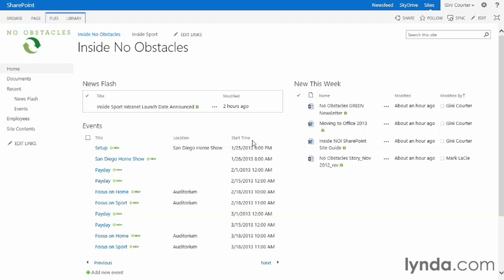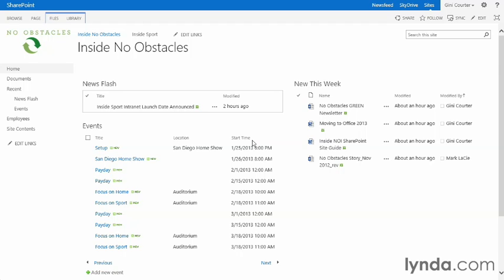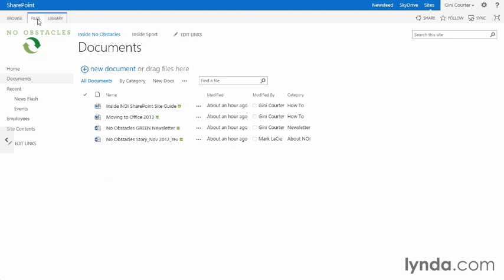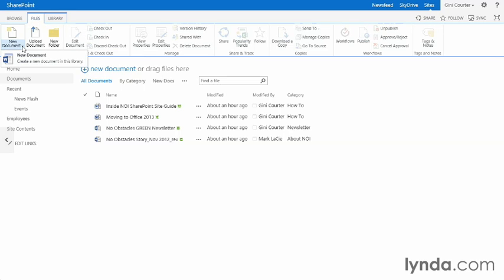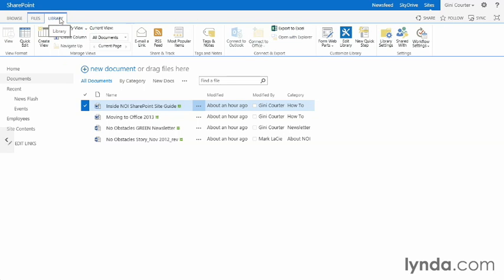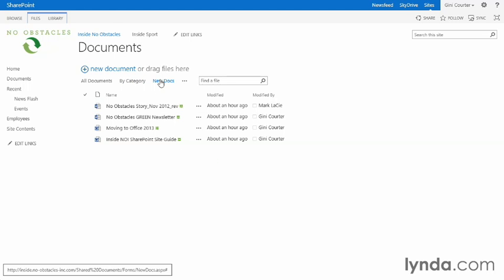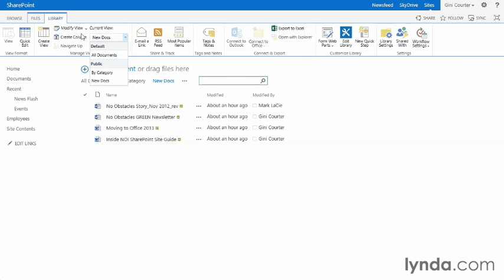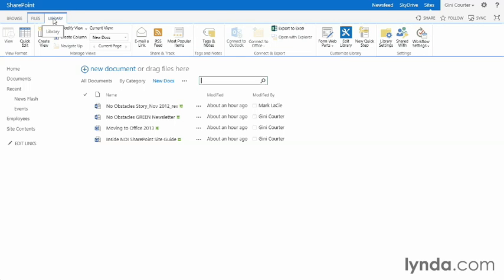121679 03 01 SC11 use library